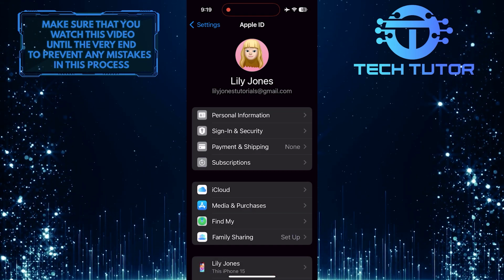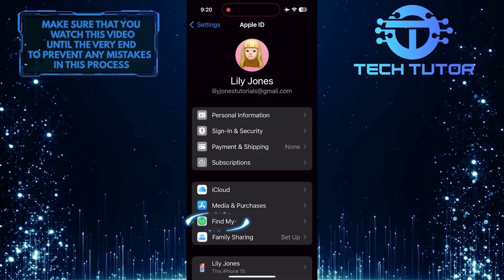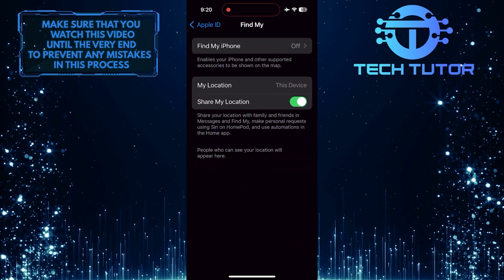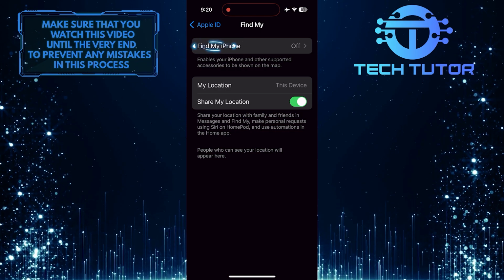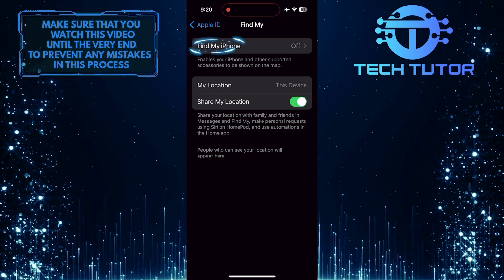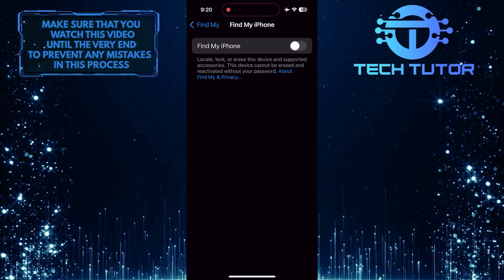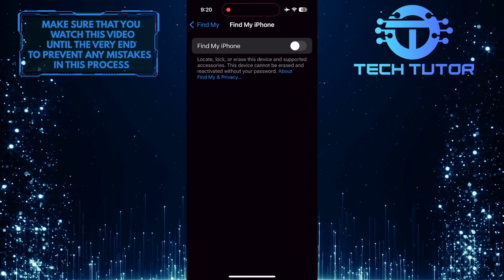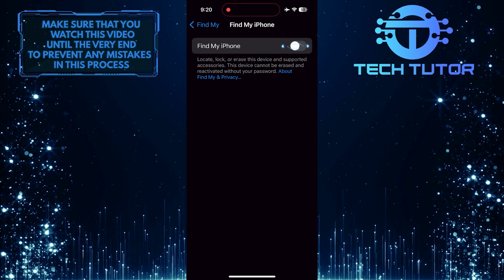How To Add Another Phone To Find My iPhone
In this tutorial, we will show you how to add another phone to Find My iPhone. This feature allows you to locate your lost or stolen iPhone using another device. It's easy to set up and can be a lifesaver in case your phone goes missing.